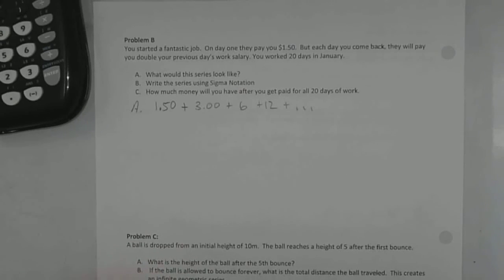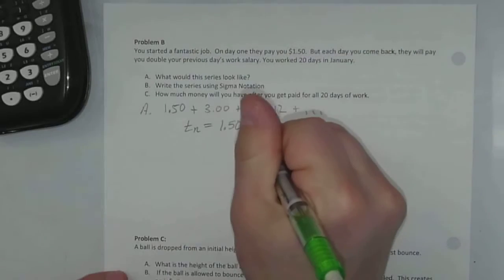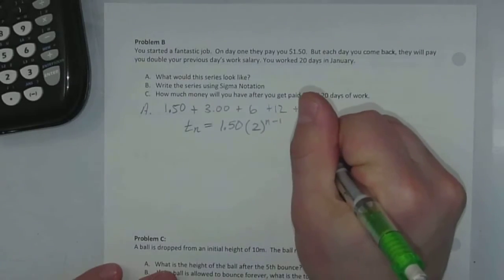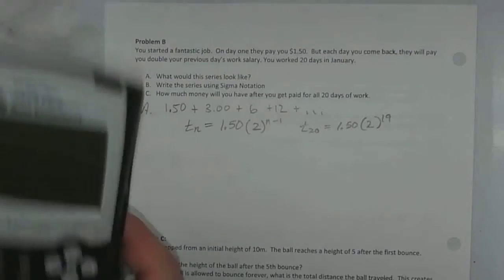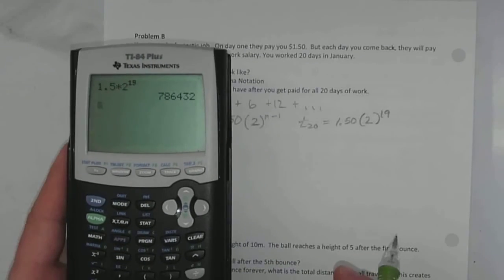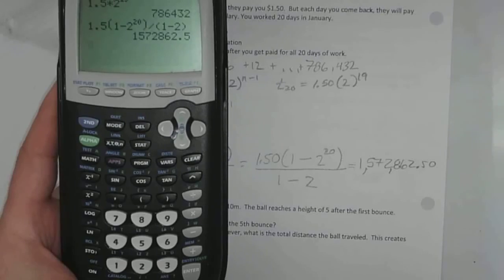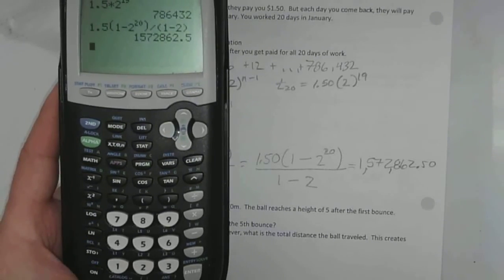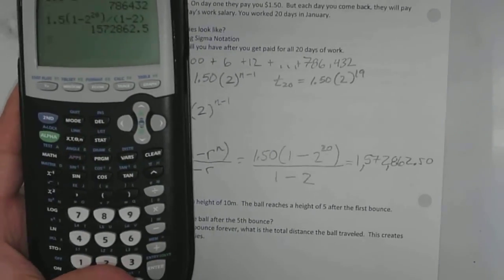Problem B - Word Problem on Finite Geometric Series